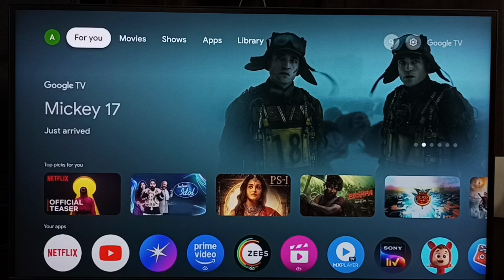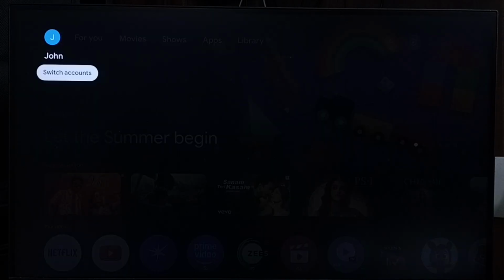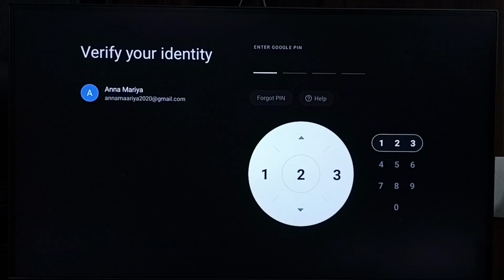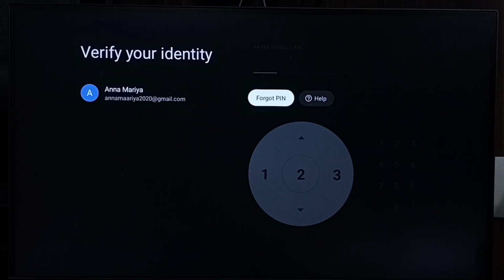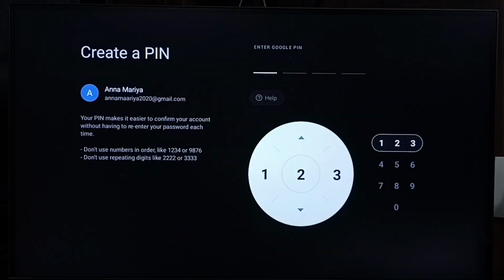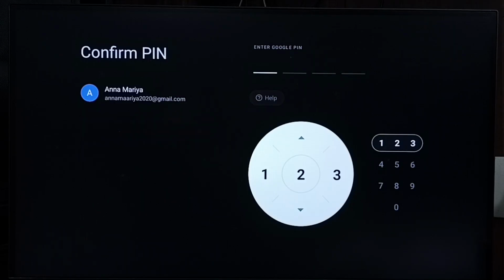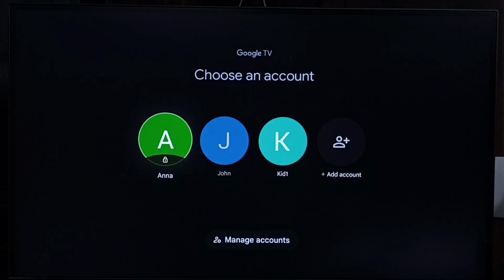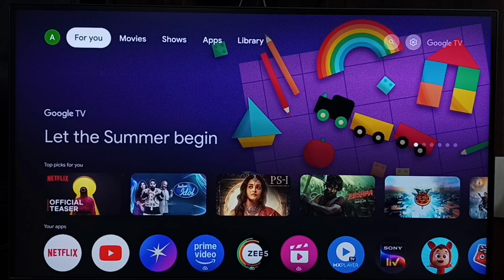How to Change Google TV PIN on Google TV Android TV OS 14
How to Change Google TV PIN on Android TV OS 14 – Works with QLED, OLED, LED, 4K UHD & Smart TVs
Learn how to change your Google TV PIN on Android TV OS 14 using this simple and secure step-by-step tutorial. Whether you're using a QLED TV, OLED TV, LED TV, Mini-LED, MicroLED, or any Smart TV, this guide helps you update your PIN quickly. It works across 4K TV, UHD TV, Full HD TV, and HD TV models and supports the Voice Search Remote. Perfect for Google TV Streamer 4K users and Smart Home Control systems. Get ready for Android TV OS 15 with enhanced security settings.